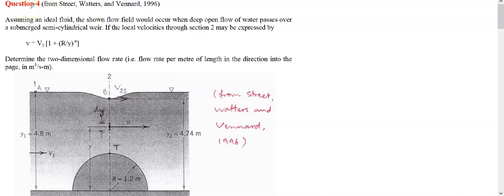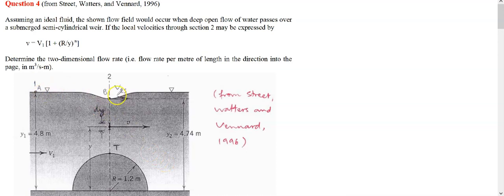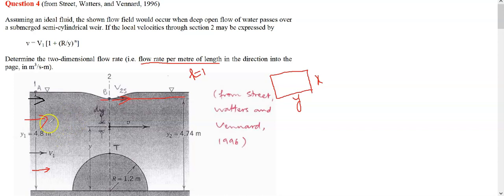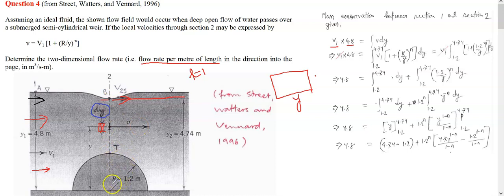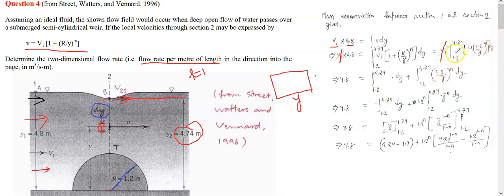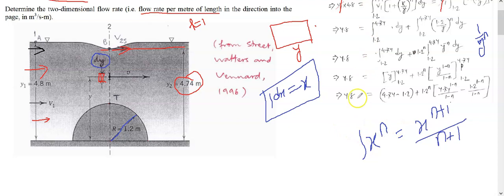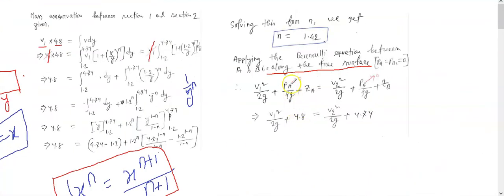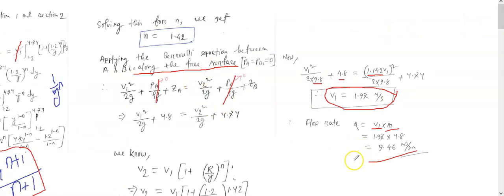FLUID MECHANICS Tut 05 Question 4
Assuming an ideal fluid, the shown
flow field would occur when deep
 open flow of water passes over
a submerged semi-cylindrical weir. If the loca
l velocities thro
ugh section 2 may be expressed by
v = V
1
[1 + (R/y)
 n
Determine  the  two-dimensional  flow
rate  (i.e.  flow  rate  per  metre  of  length  in  the  direction  into  the
page, in m
3
/s-m).